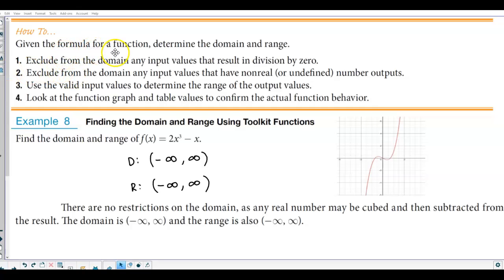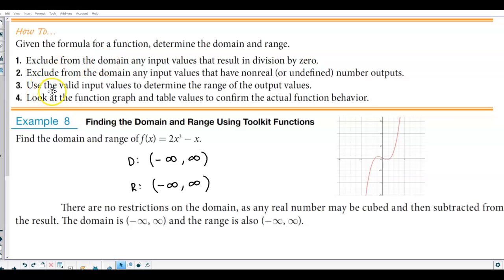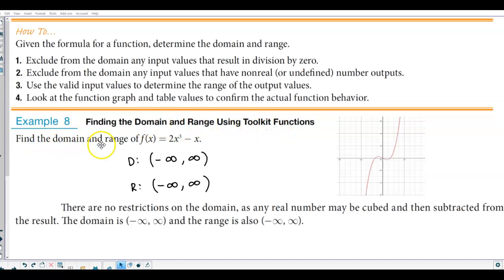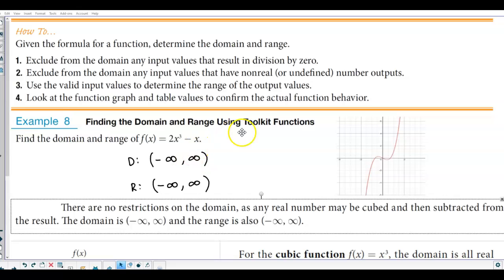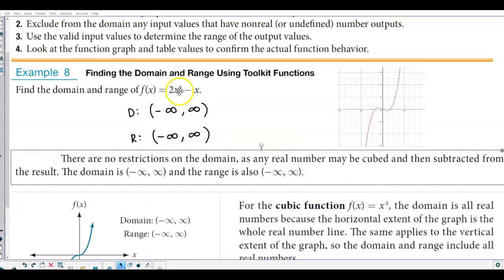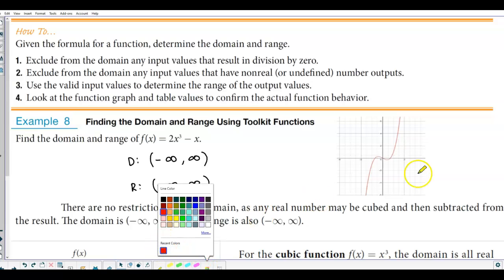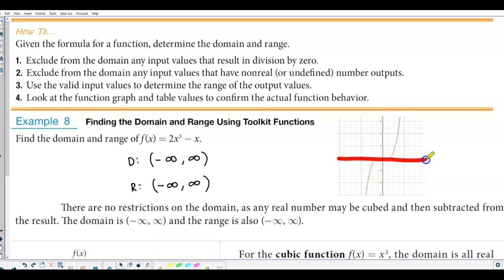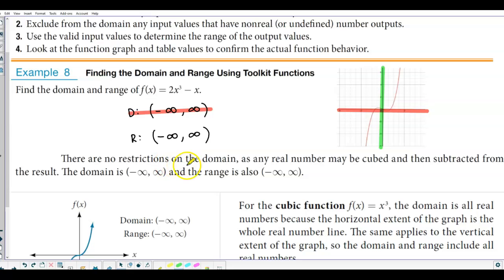Math 10 3.2 Example 8 Finding the Domain and Range Using Toolkit Functions